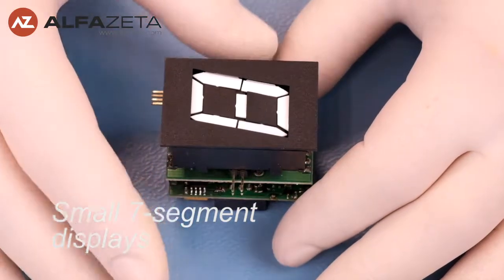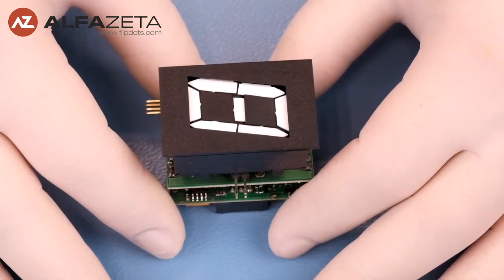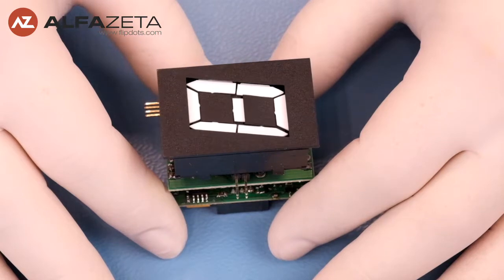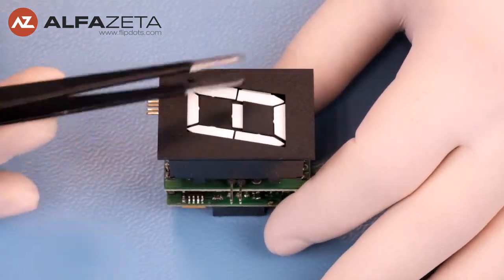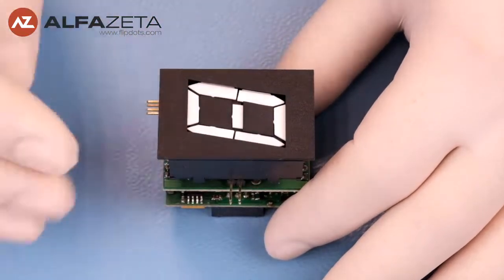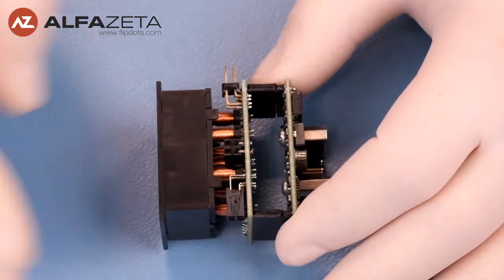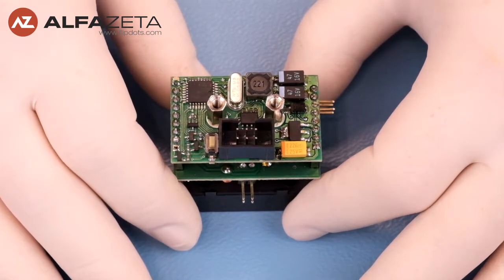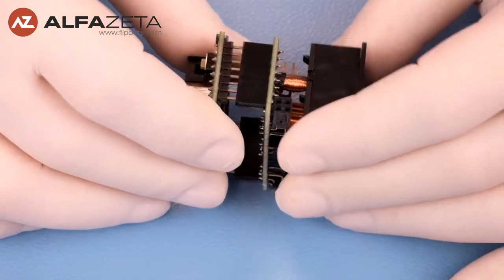7 segment displays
For small numeric displays these modules offer the optimum in visibility, reliability and economy. Consisting of 7 electromagnetic operated light reflecting segments, the module can display the digits 0-9, plus a limited selection of alpha characters. The character height is 1″ (26mm).